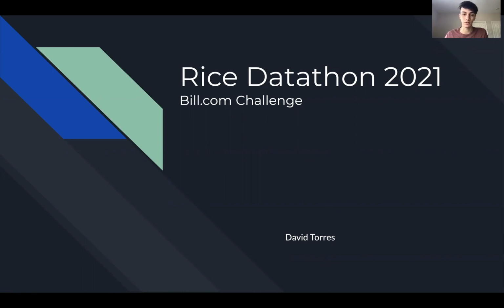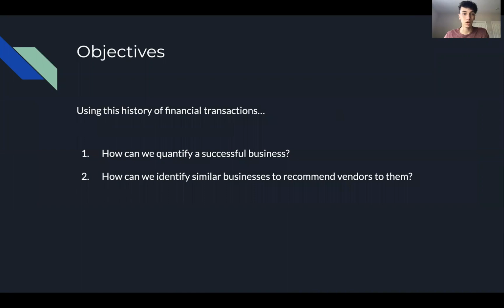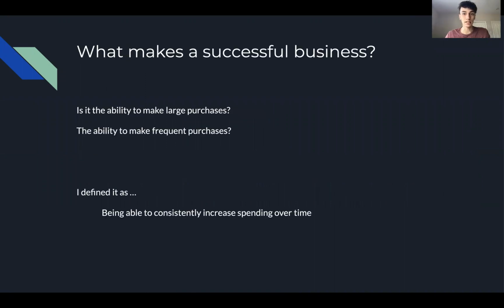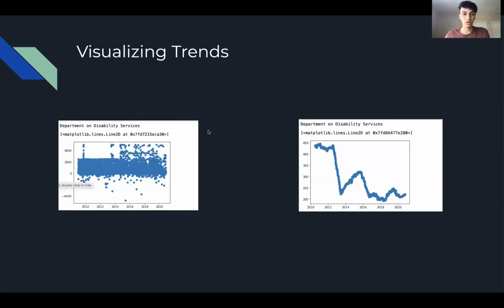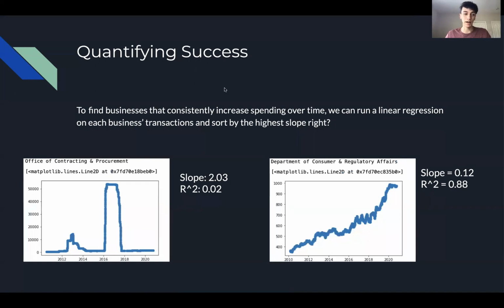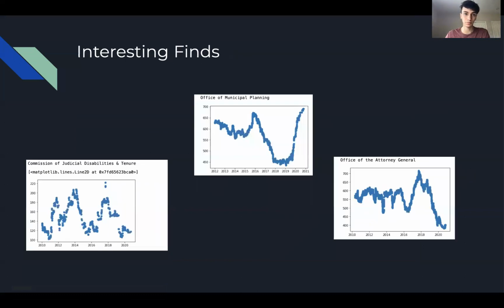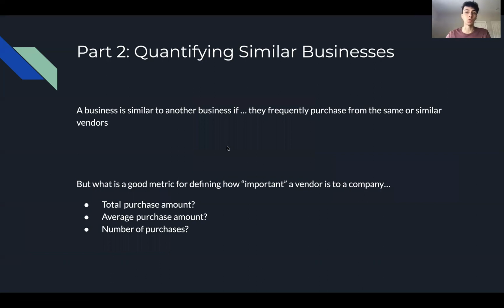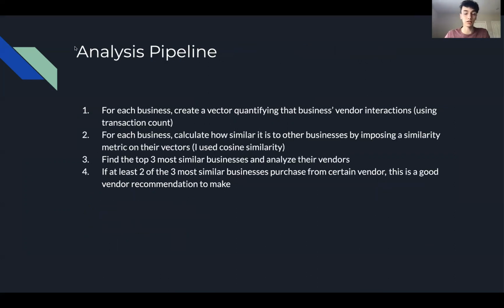Rice Datathon 2021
Bill.com Challenge for Rice Datathon 2021. Analyzing Financial Transactions